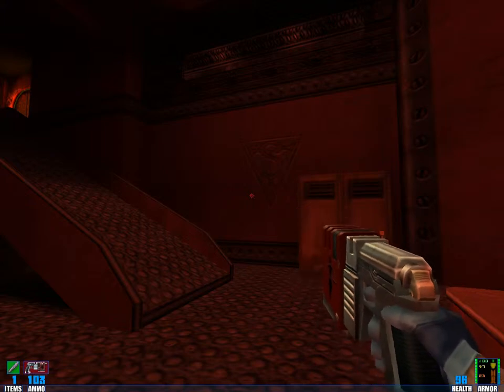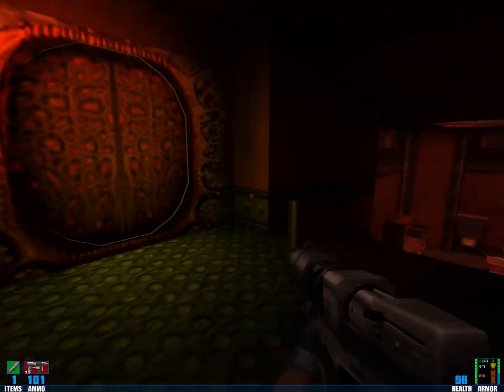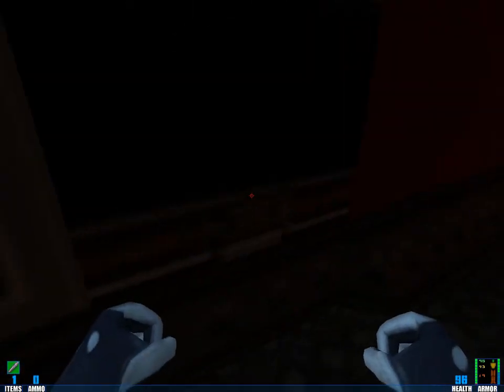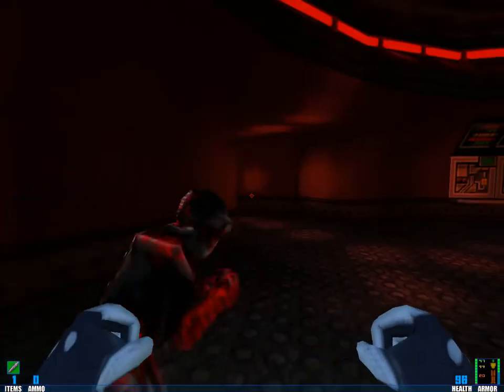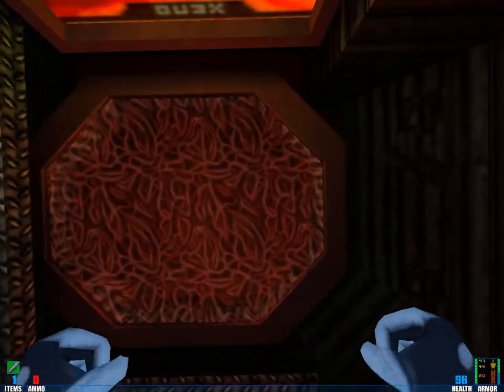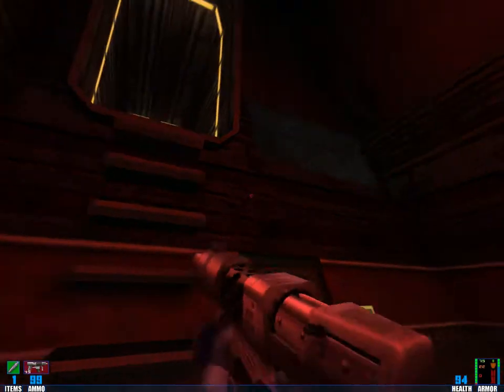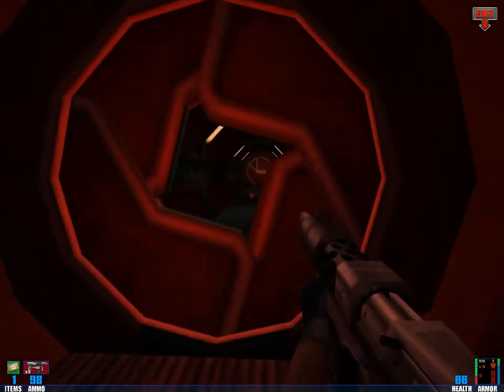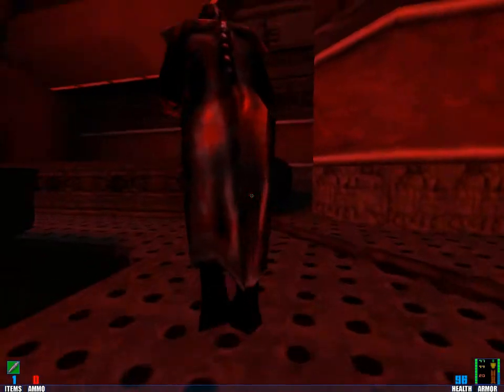Let's Play SiN #57: Devil Juice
We proceed to explore the xenomorphic laboratory, where we witness SiNTEK's unethical experiments by talking to a homeless man that apparently was made takign some U4. We also encounter a very peculiar glitch in this game.